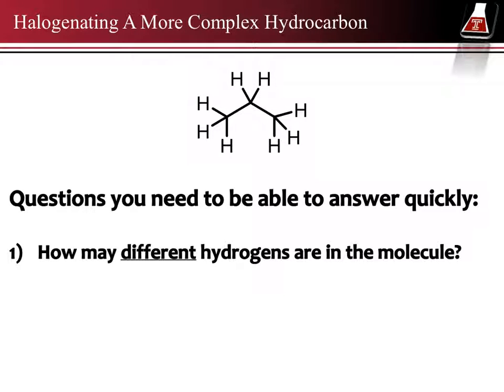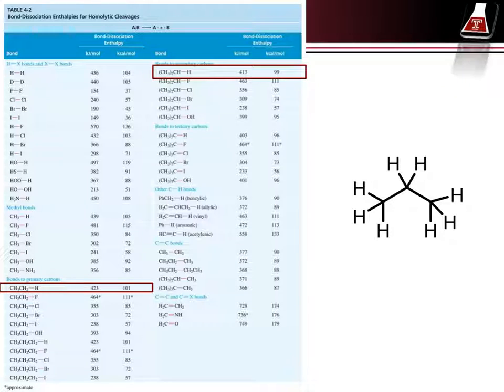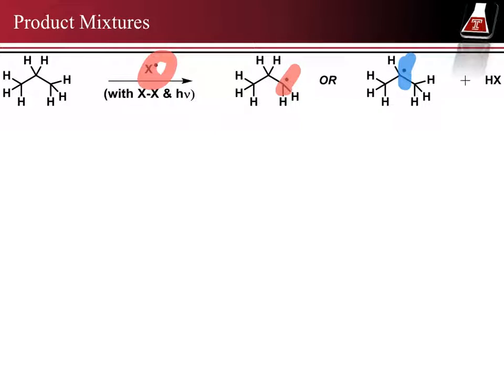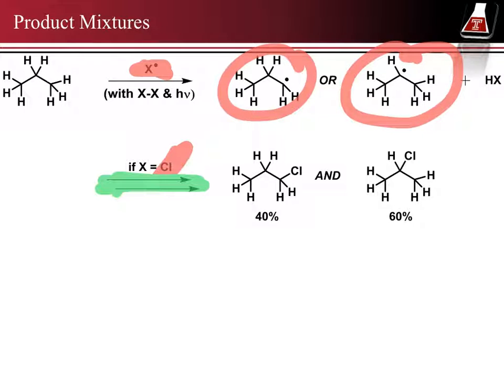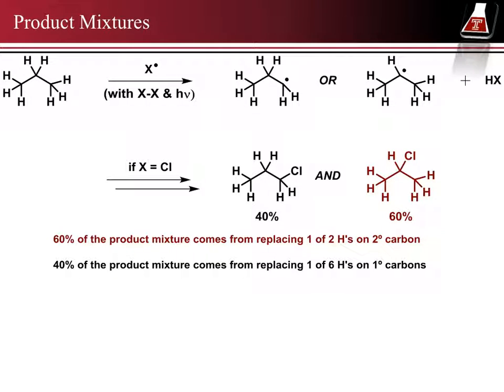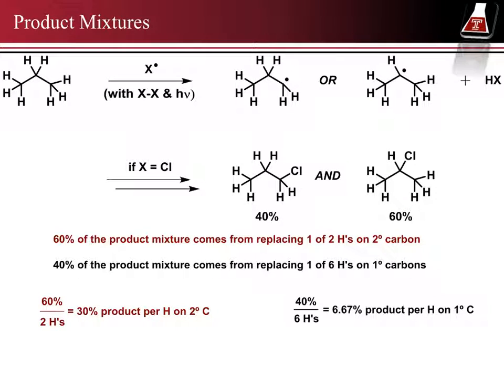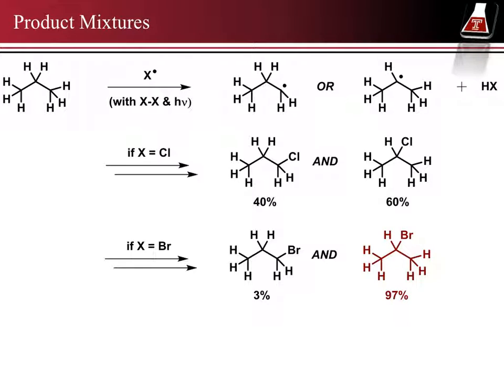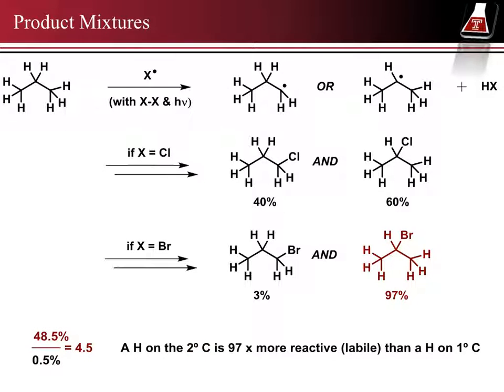radical lecture part 5